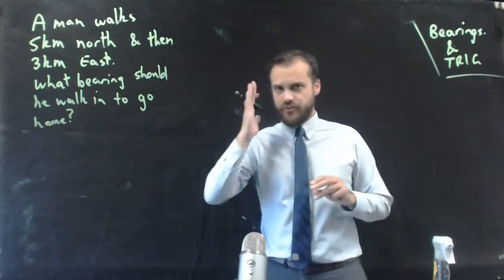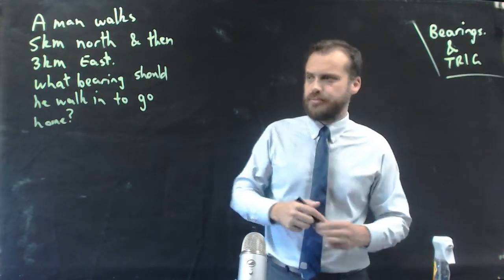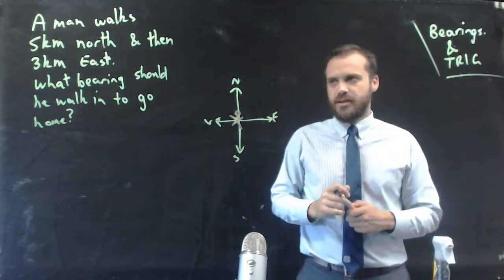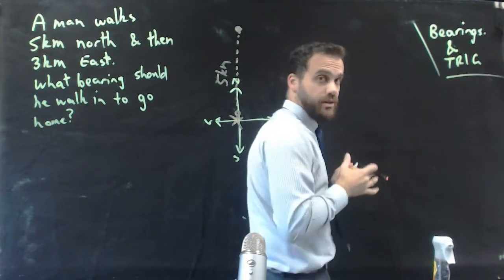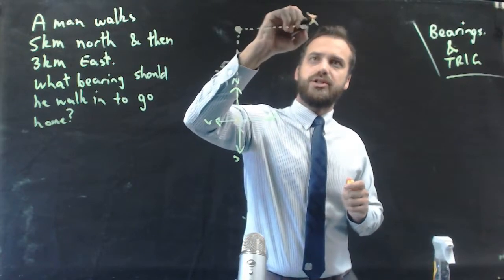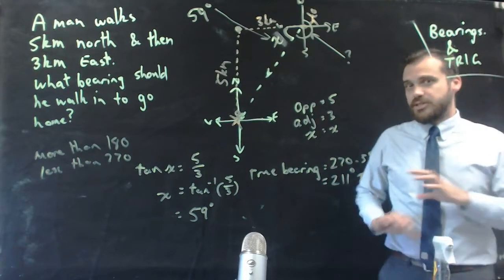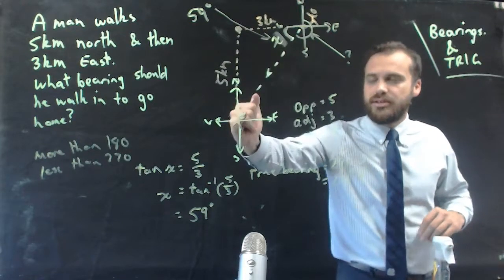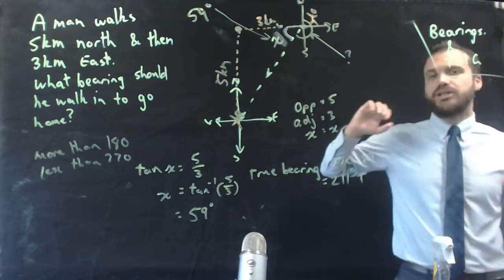Bearings and Trigonometry an example